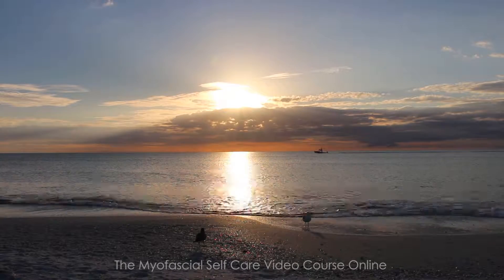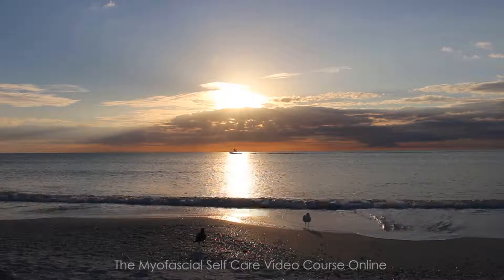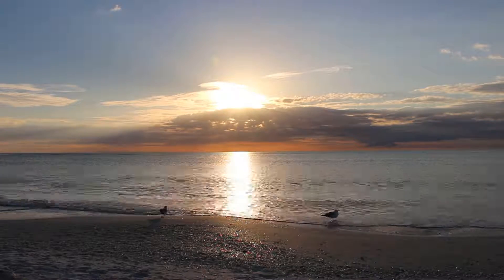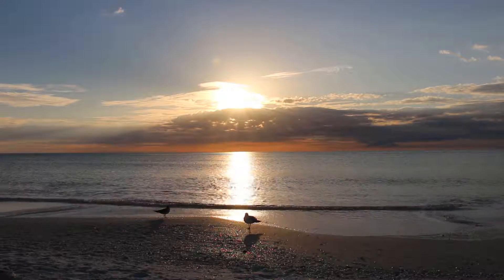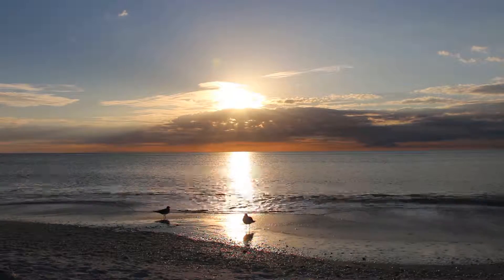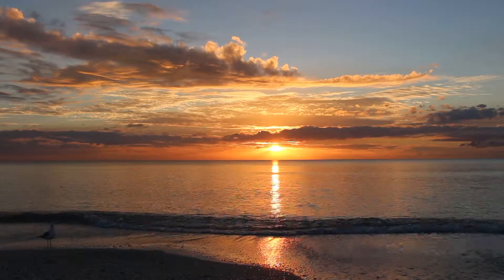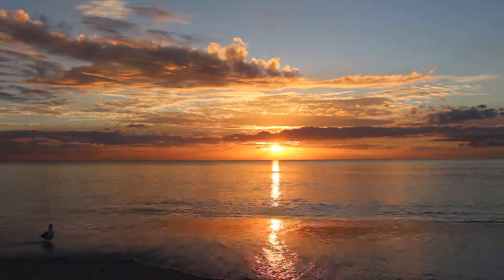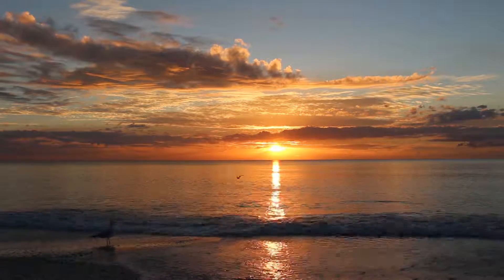Body Awareness Meditation for Pain and Tension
Get access to all 80+ videos at: myofascialselfcarecourse.com

This meditation takes you through each part of the body gently tightening and then softening each area.  This type of exercise can help to increase your awareness of when you are tightening your muscles and creating chronic pain.  This allows your brain to reprogram your body to being in a softer, less tense state.